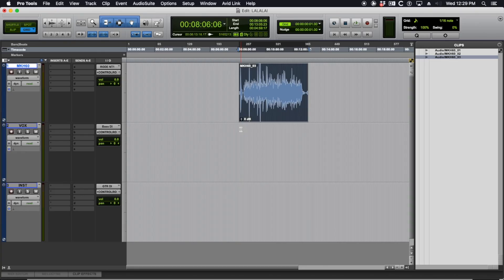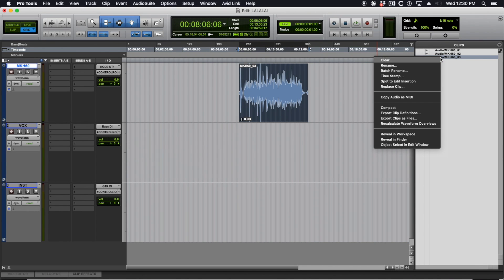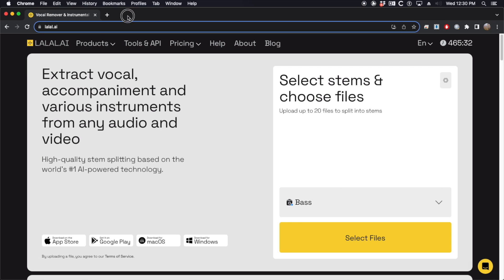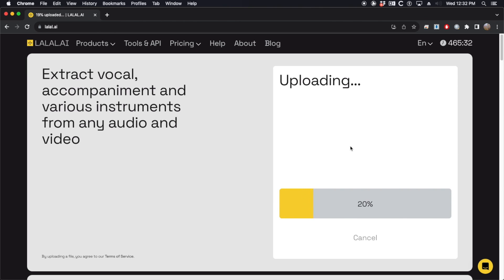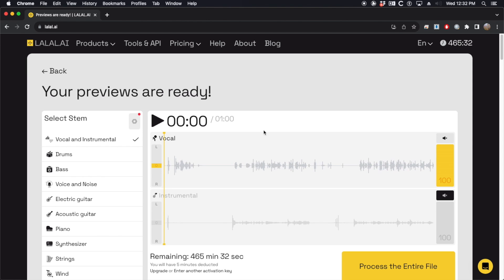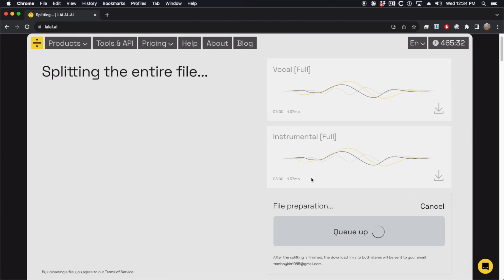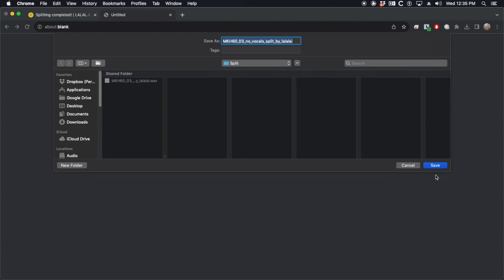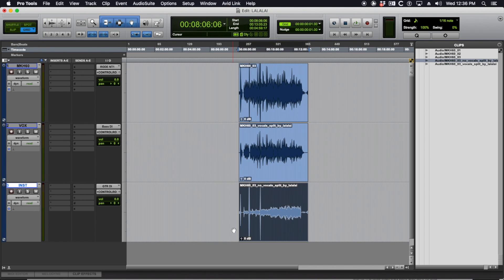How to Split Vocals or Dialogue from Instrumental Music with AI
If you need to remove music from dialogue or split vocals and instrumentals into stems, I found a really effective way to do it for cheap.

0:00 Intro and example
3:00 Screencast of LALAL.AI
6:05 Pro Tools playback
7:51 Outro and some thoughts on AI